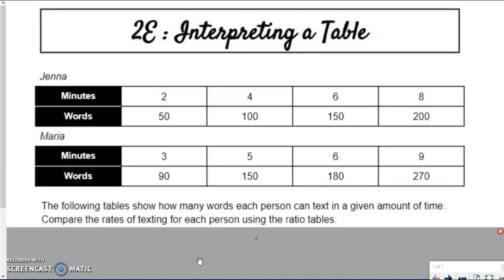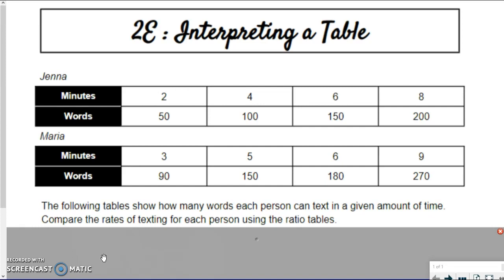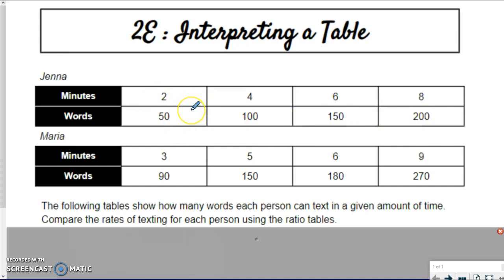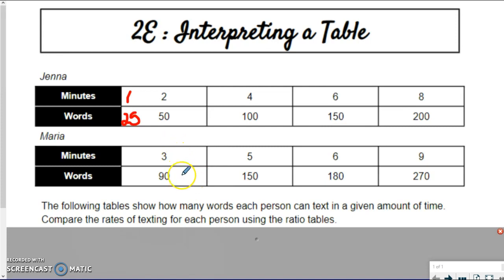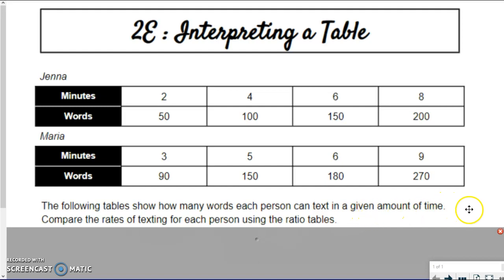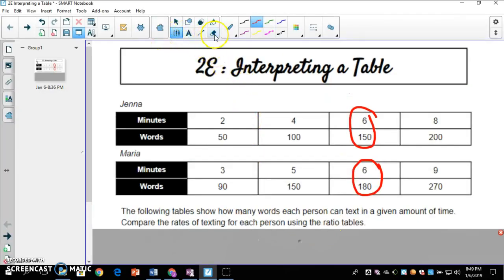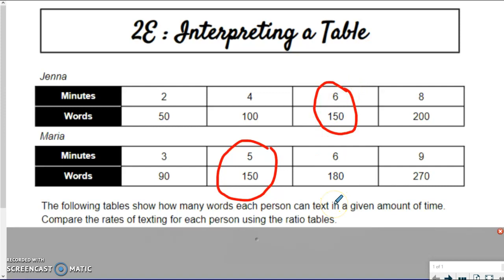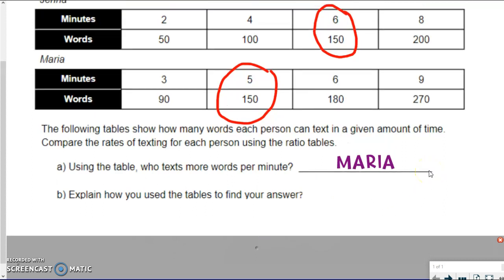2E Interpreting a Table